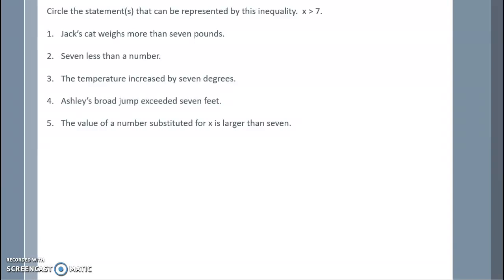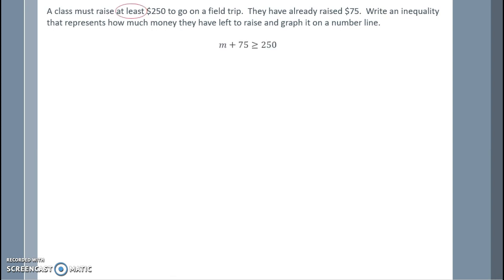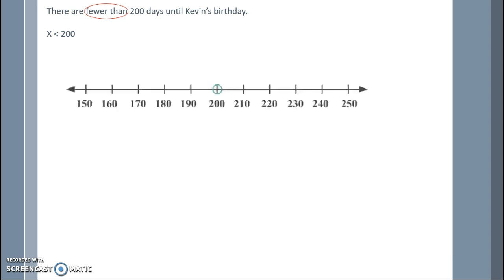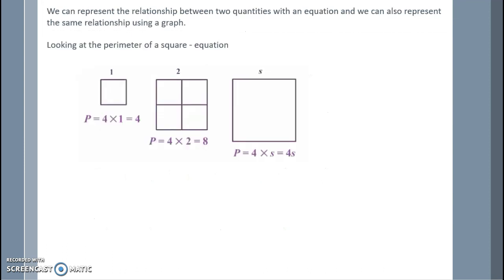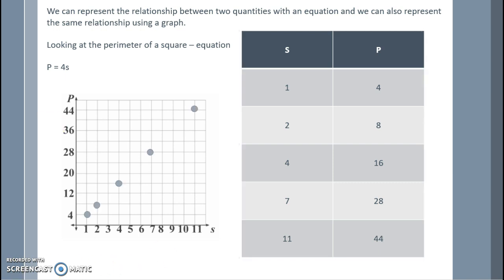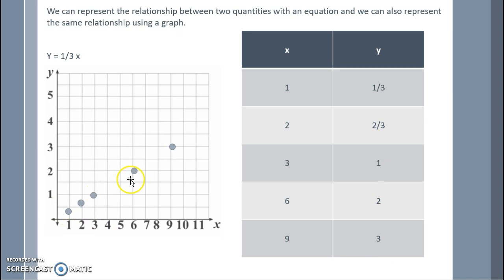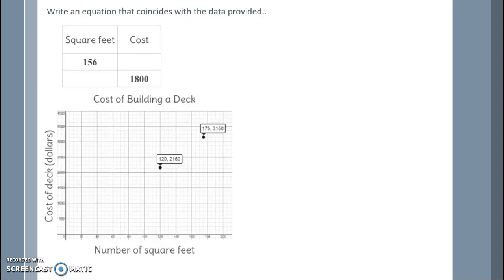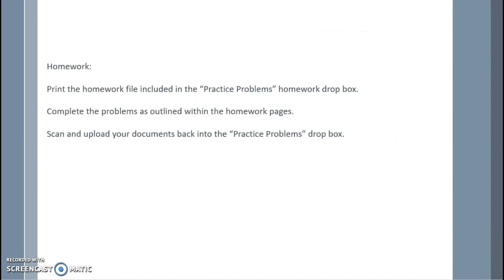MATH 278 6.EE Part 4